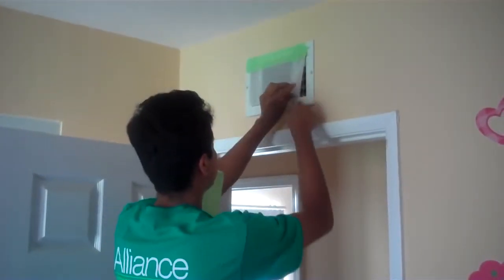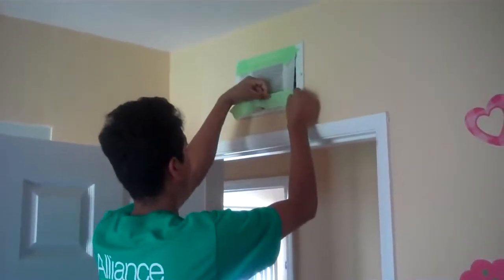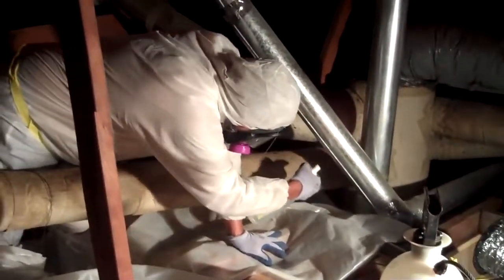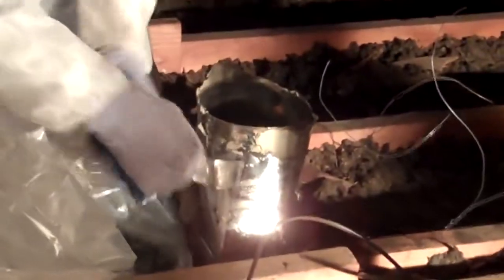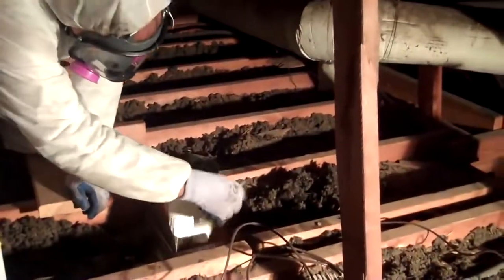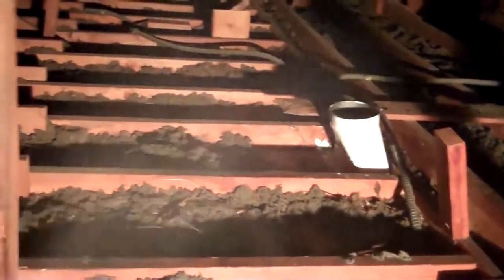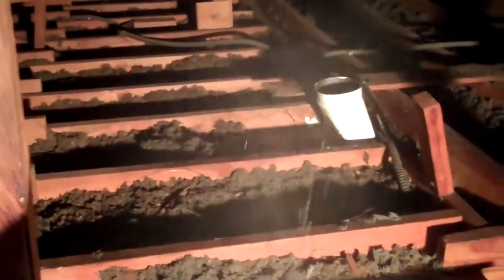Asbestos Duct Removal Ottawa - AUCOIN'S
Aucoin's Insulation is your best choice for asbestos duct removal in Ottawa.
Ottawa's #1 Aucoin's

Which health problems are caused by asbestos?
Most of the time asbestos poses very little risk to your health. It is only a risk if you breathe in asbestos fibers that are released into the air.

When you inhale large amounts of asbestos fibres, they can become lodged in your lungs and remain there. This can cause scarring and inflammation. Regular or long periods of exposure to high levels of asbestos in the air can be harmful to your health. It could increase your risk of getting a variety of diseases such as:

Asbestosis (scarring of the lungs)
Lung cancer
Mesothelioma (a rare form of cancer of the lining of the body cavity)
Many factors influence how exposure to asbestos will affect your health. Risk factors include:

Your health history, such as if you smoke or have pre-existing lung diseases
How much asbestos was in the air -Asbestos Duct Cleaning
How long your exposure Ottawa asbestos vent removal .

Diseases from asbestos exposure take many years to develop. On average, it can take 15 to 30 years for diseases to develop after exposure.